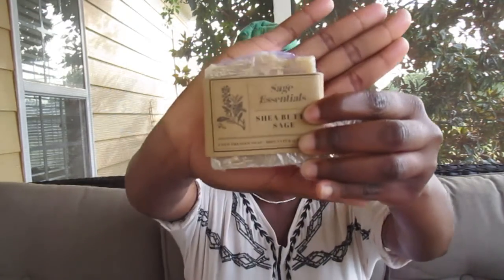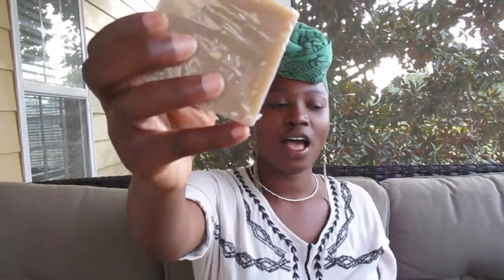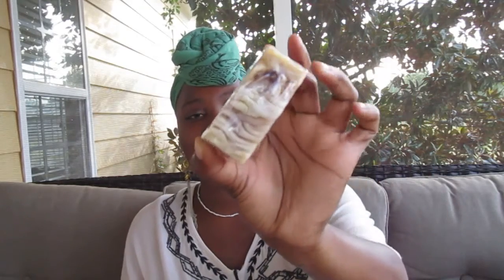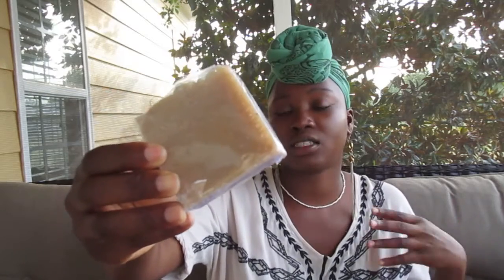A Handmade Natural Experience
As mentioned, here are the connects to Your Sage Essentials...
Owner's Instagram: @_elijahsage_